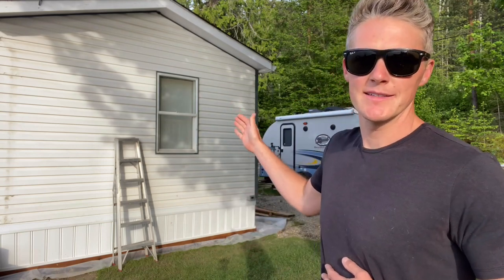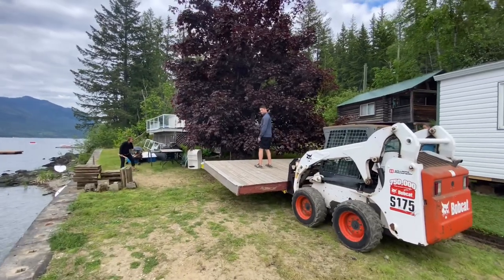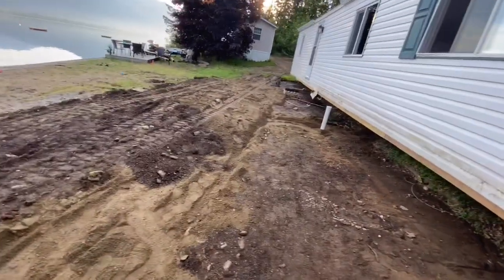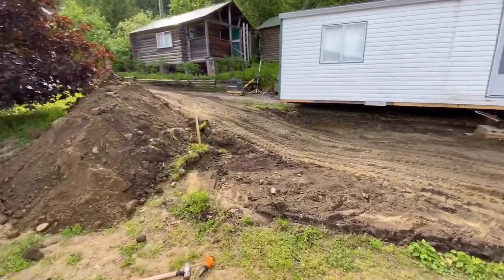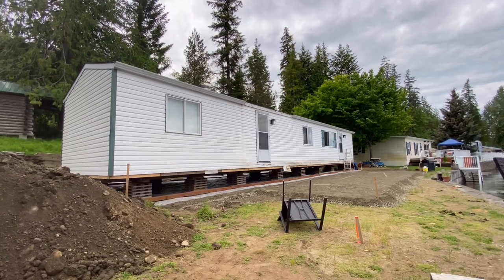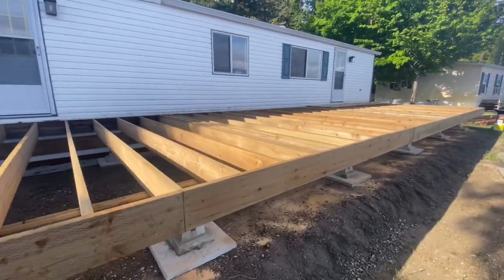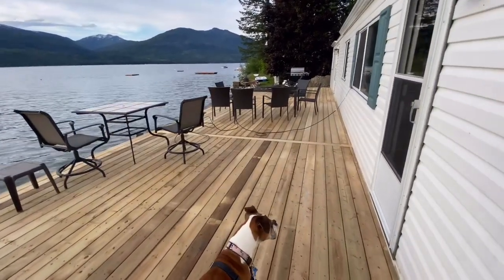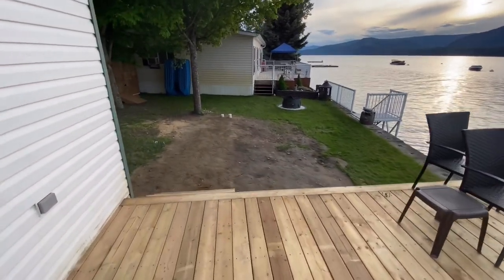Single Wide Mobile Home Renovation | Lakeside Home Makeover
In this video we start the renovation of a 1994 singlewide mobile home.

This home is all original from the day it was rolled out the factory door and is definitely due for a new look. We had Kenny roll the home back to deal with the ground under the home, when this manufactured home was originally put in it wasn’t put on a proper base. The old base needed to be scraped away and then new gravel was brought in to make sure the home is solid and won’t move around after the changes have been made.

After that was done Kenny reinstalled the skirting and built a new deck. So far the new changes look amazing but there is still a lot of work to do!